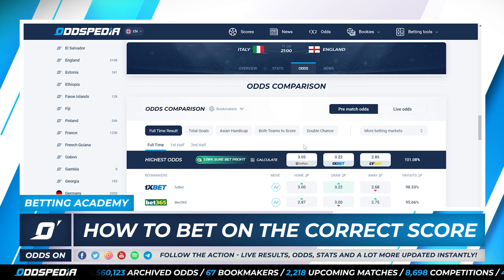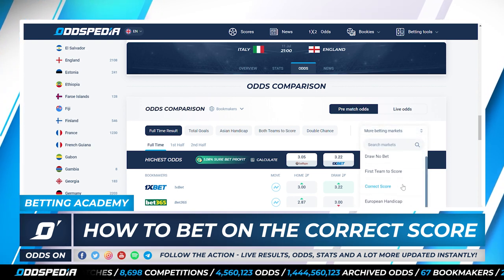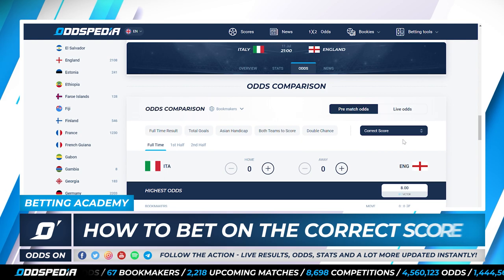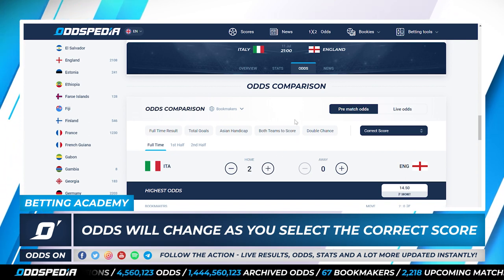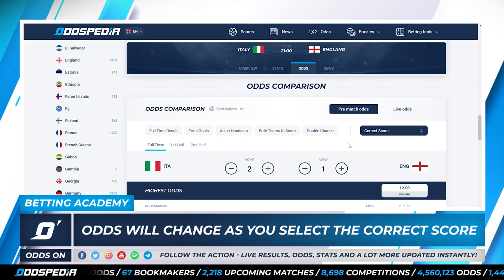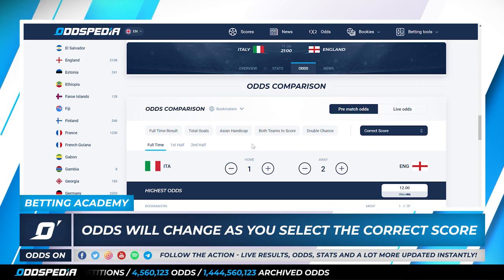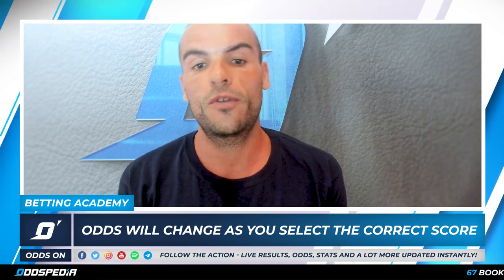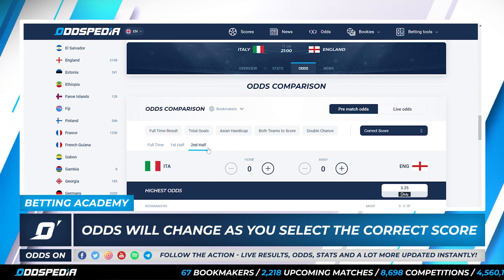Correct Score Betting Explained: How To Make Money On Correct Score Betting Tips & Tricks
What is Correct Score betting in sports? Oddspedia is right here to explain the Correct Score betting market and how you can make money from sports betting using the Correct Score market. This video breaks down the best Correct Score Betting tips and tricks which you can use in your daily trading.

So what is Correct Score betting? In this video we will define and explain what Correct Score betting is. We will also show you how to find Correct Score bets and how to place bets on Correct Score betting markets. You can find Correct Score bets across almost all sports, in one way or another, and if not, you can always find similar bets to make money from.

In this video, we will also explain the different types of Correct Score bets. Using on-screen examples, we will show you how to place Correct Score bets on football, and also show you how to find the best sites to bet on Correct Score.

We recommend creating multiple accounts with bookmakers. However, the bookmakers may restrict your betting. Remember, statistics and information are everything when betting on the Correct Score.

We will show you examples of how to use Correct Score betting online and how to make a profit from online sports betting.

We hope this short overview has helped you understand what Correct Score betting is, and how to now make a profit when betting on sports.

For all the latest sports betting tips and information, head where you’ll find everything you need to secure your best bet.

And don’t forget to check our betting tools to discover Sure Bets, Dropping Odds, Value Bets, Blocked Odds and Blocked Matches to give you the upper hand this weekend.

00:00 What is Correct Score betting?
00:31 Expect High Odds In The Correct Score Market
01:34 How To Bet On The Correct Score
01:58 Odds Will Change As You Select The Correct Score
03:25 Combine Correct Score & Other Markets
04:06 Correct Score Betting Tips
04:16 Betting Tip 1: Use Low Stakes
04:31 Betting Tip 2: Don’t Bet On Accas
04:40 Betting Tip 3: Betting On A Goalless Draw Is A Good Option
05:00 Betting Tip 4: Make Sure To Analyse Stats To Make Your Best Bet

Plus, make sure you don't miss any of Oddspedia's new content by clicking the notifications bell.